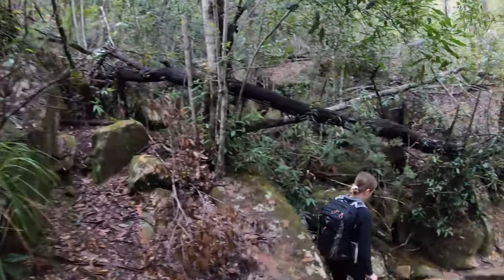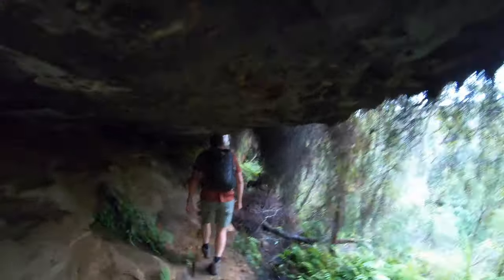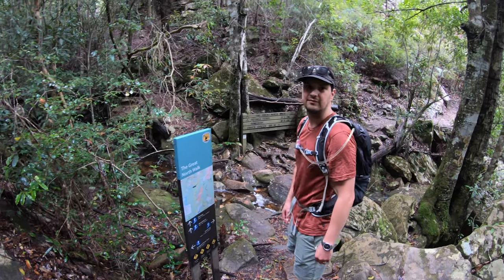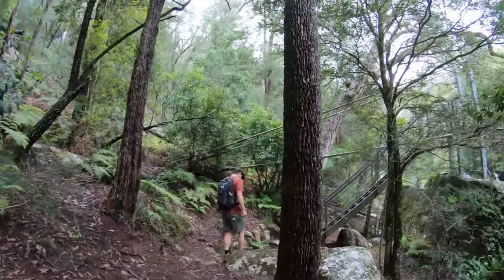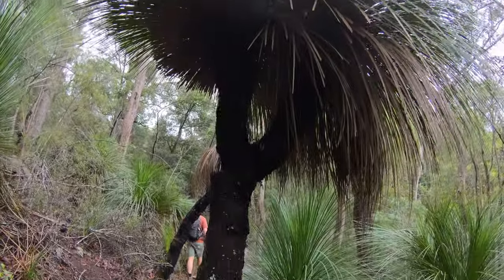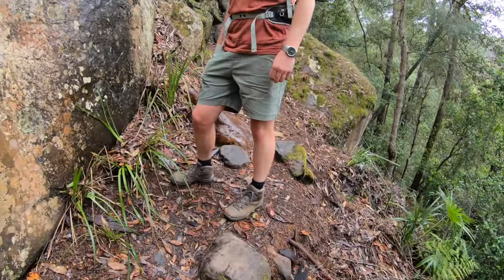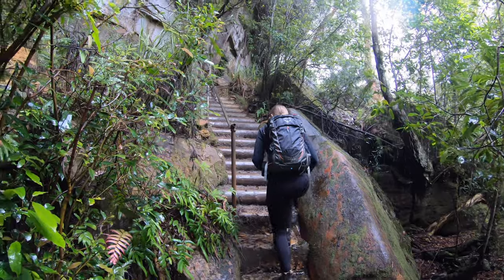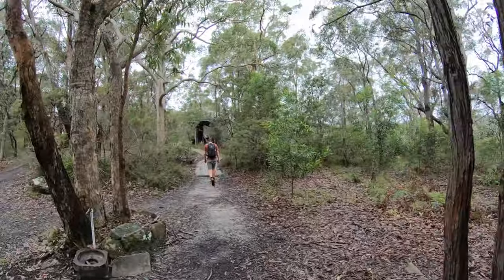Piles Ck Loop Hike Girrakool, Brisbane Water NP NSW Australia - Suspension bridge and leech attacks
La Nina. the weather lately has been very wet but we refuse to spend the weekend locked inside. Rather than treck too far from home, we opted for a somewhat local walk in Brisbane Waters National Park, Piles Creek Loop Walk in Girrakool. This walk features a really cool suspension bridge and some not so cool leeches on our hands and feet (Aeroguard to the rescue). A good walk to wear waterproof shoes on because even when it isnt raining, there is plenty of water in Girakool (the name Girakool actually means 'place of still waters').

Socials